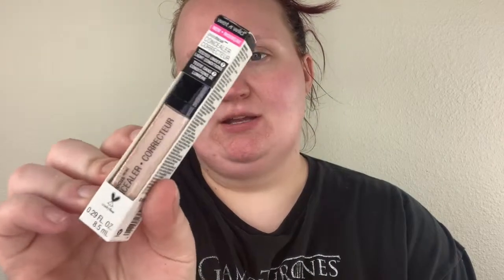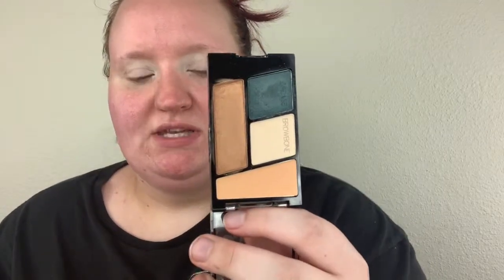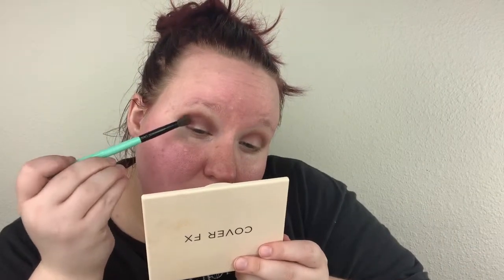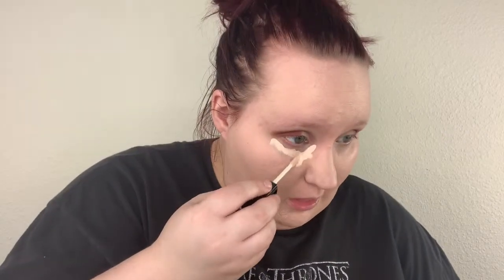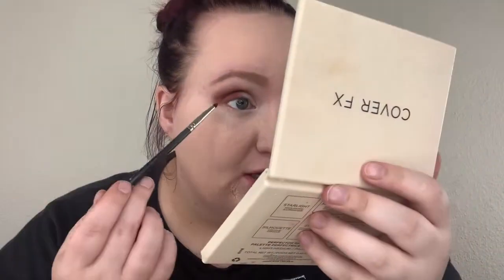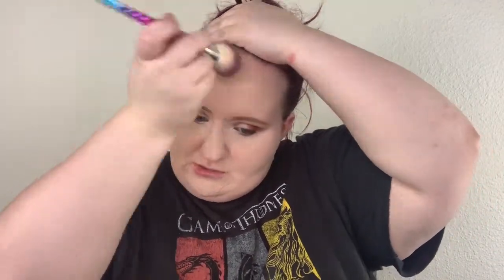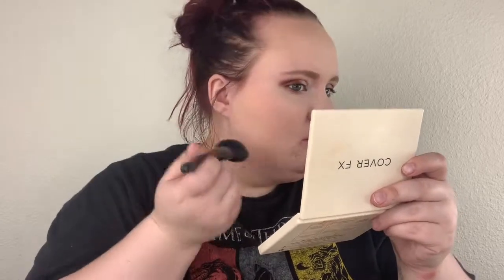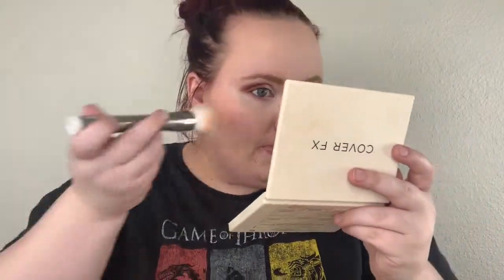FULL FACE OF WET N WILD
Hey guys! Today’s video is a full face of Wet N Wild!